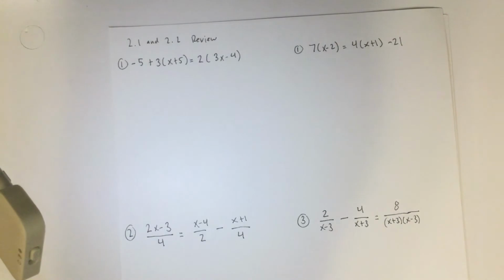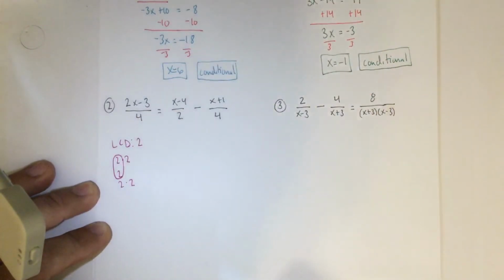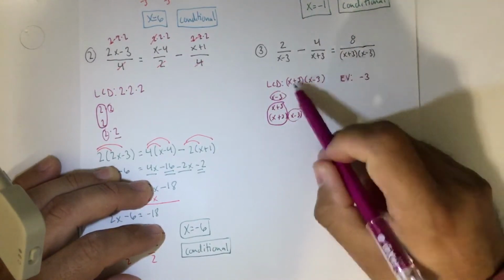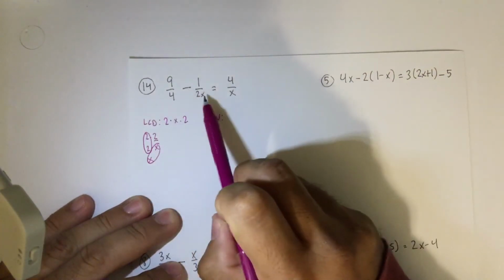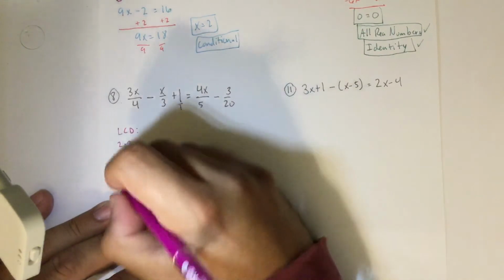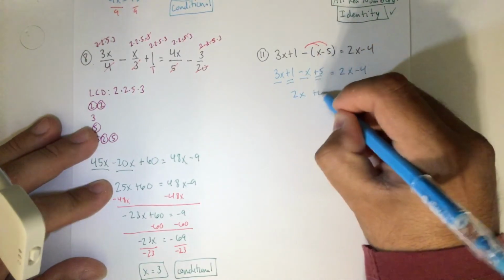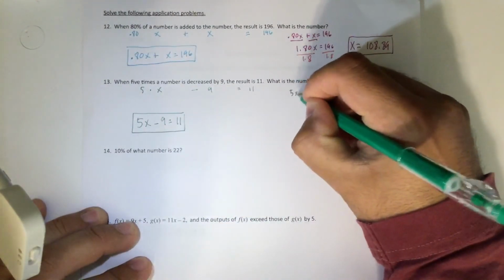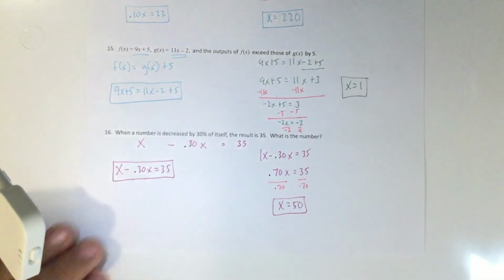CA 2.1 and 2.2 Test Review